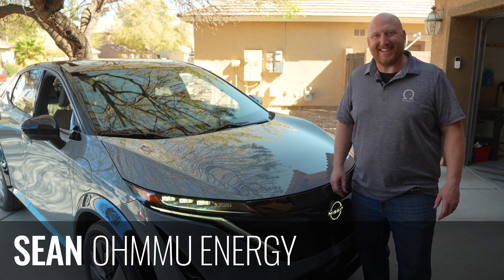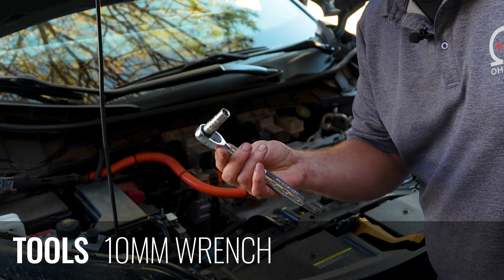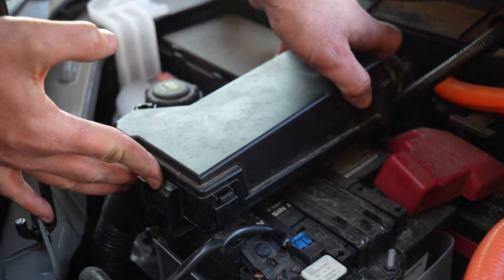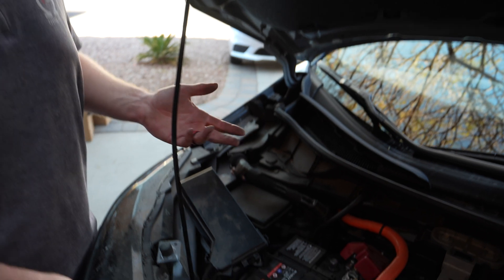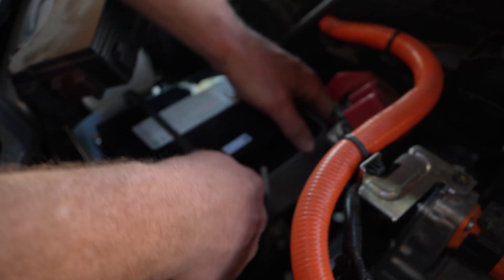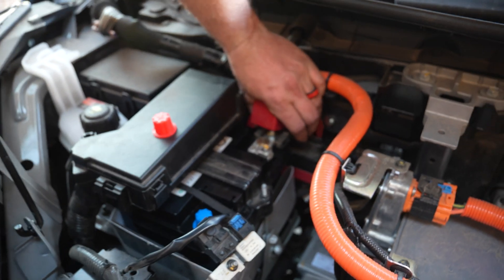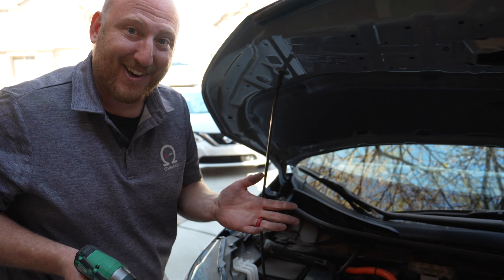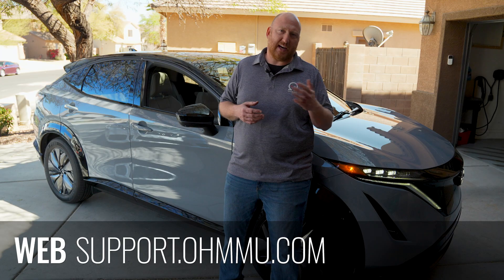Nissan Ariya - Ohmmu 12V Battery Installation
In this video, we'll show you how to quickly swap the 12v battery in your Nissan Ariya and upgrade to your new Ohmmu 12v Battery!

/// Additional Support

For help and support, visit Ohmmu Support for FAQs, support articles, order information, and more!